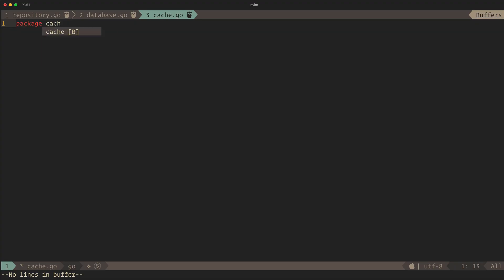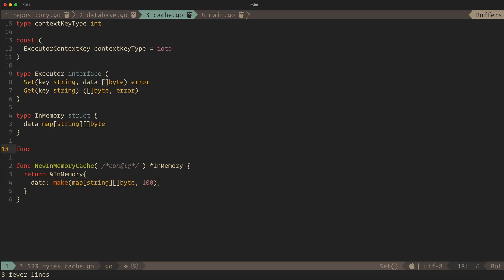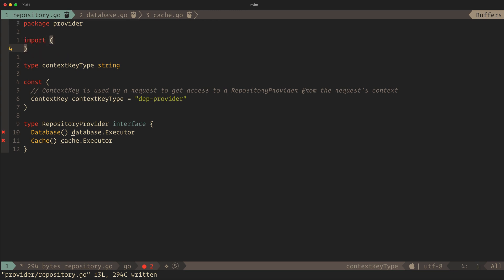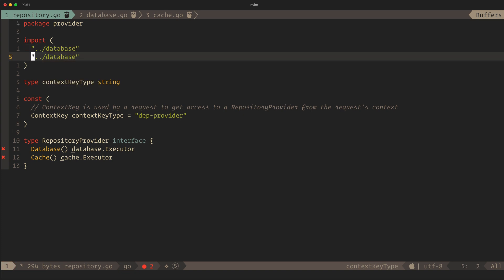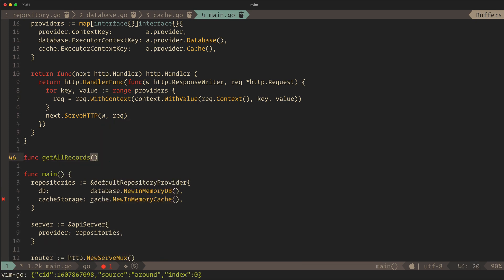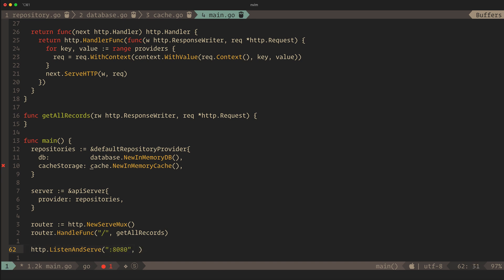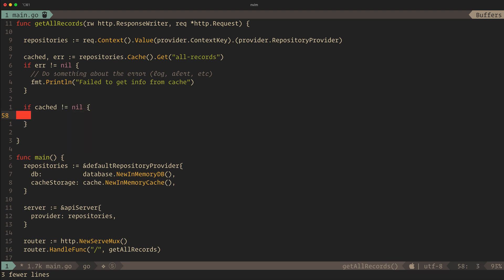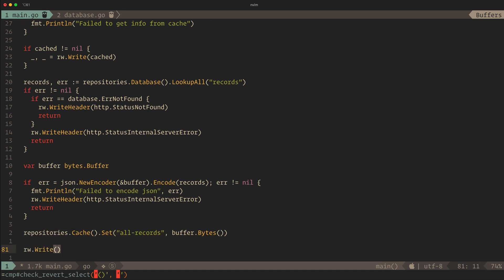Dependency Injection Best Practices with the Go Context package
Dependency Injection with interfaces and abstract classes can make it easier to communicate to additional components while still creating testable code.
Here's an example of using Go's context object to inject multiple dependencies into a http handler by creating a middleware function.

Key concepts:
- Inject interfaces or abstract classes
- Inject a pool when dealing with connections

- Inject a collection of dependencies for convenience
- Inject separate unwrapped dependencies to prevent cyclical imports

I'm Kayle Gishen and have been working as a Principal Engineer for the better part of a decade. I graduated from Brown University with a B.Sc in Computer Science. While at Brown I was a TA and gave some lectures on different topics; this channel will follow the similar style and be aimed at the intermediate engineer looking to broaden their skill set.